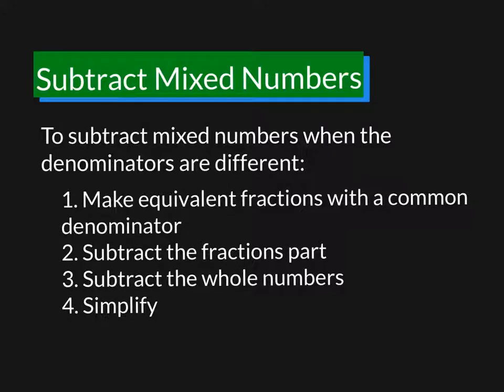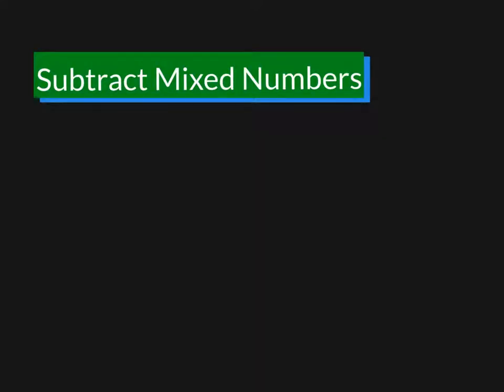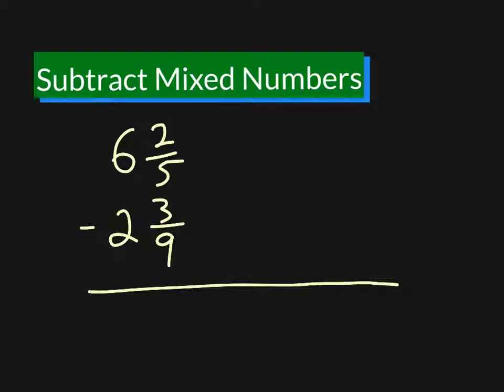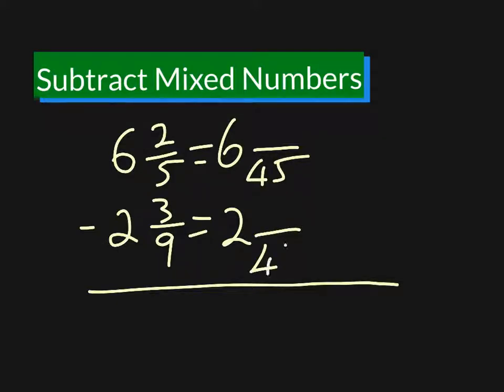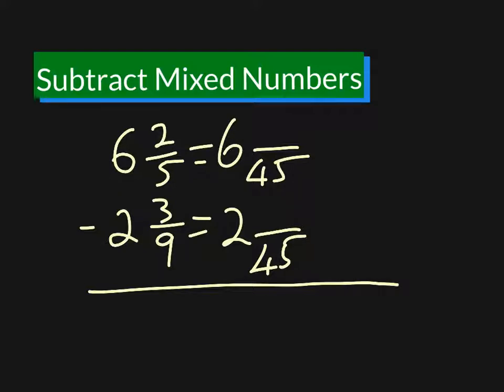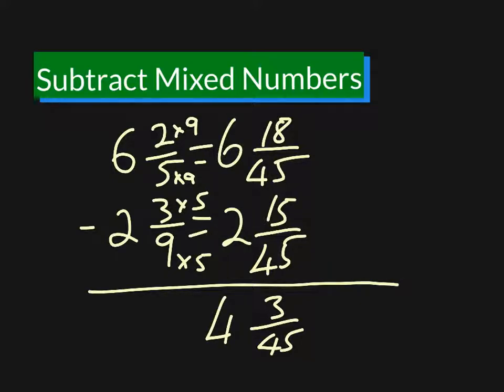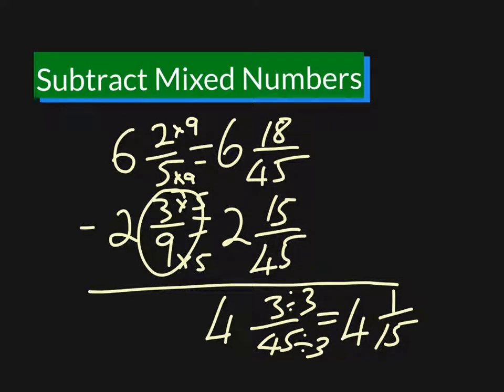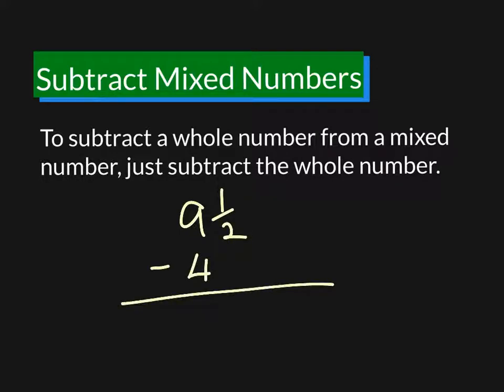Subtract Mixed Numbers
Subtract mixed fractions with unlike denominators as part of an online trades MATH1208 course from NBCC.